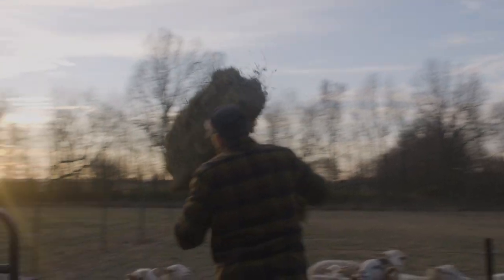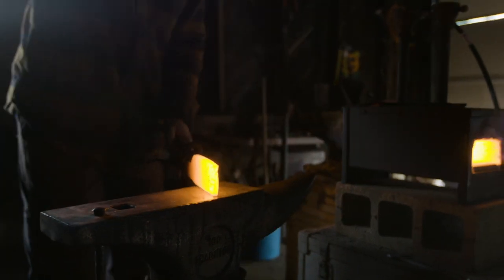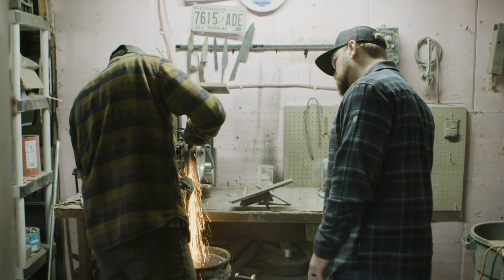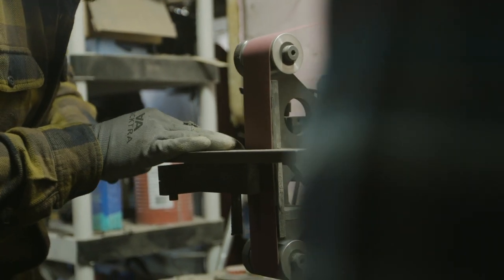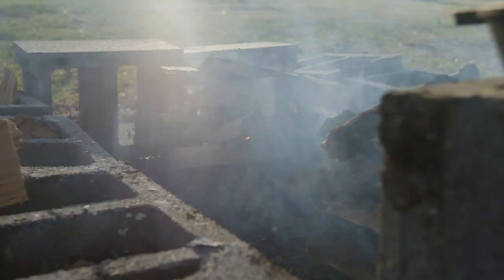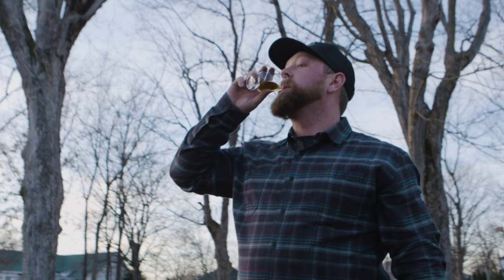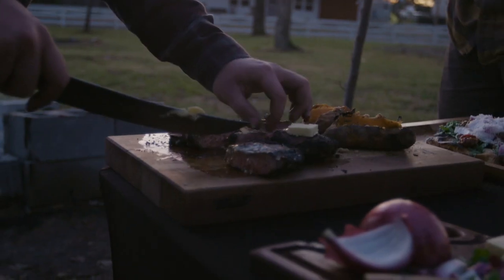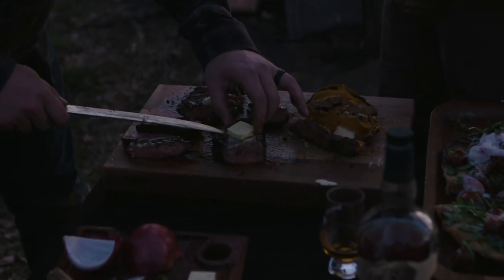Learning How to Forge, Grind and Polish a Knife from Jared Thatcher | Over the Fire Cooking Ep. 3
A chef’s best friend is his knife. Derek Wolf of Over the Fire Cooking learns how to forge, grind and polish a knife from Jared Thatcher of Boothill Blades in Lafayette, Kentucky. Derek returns the favor by showing Jared how to build open fires with coal to cook New York Strip steaks with his chipotle garlic rub, sweet potatoes, blistered tomatoes, arugula and parmesan cheese. Hungry for more?